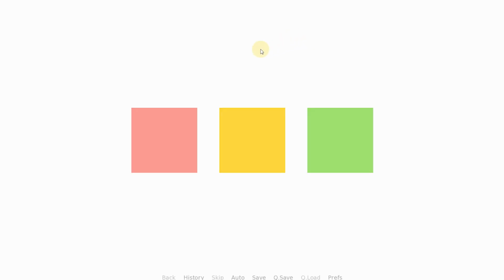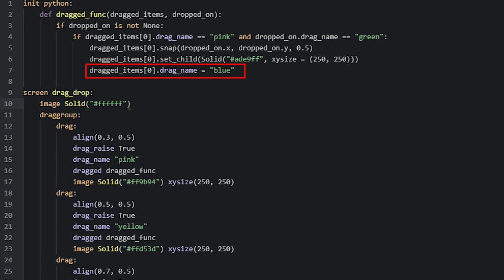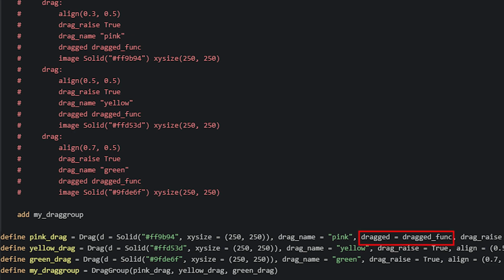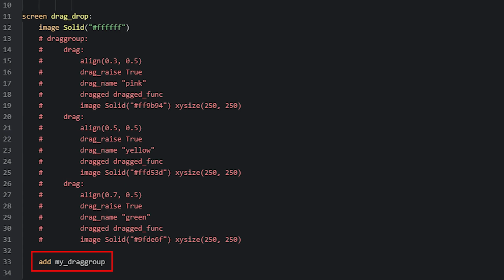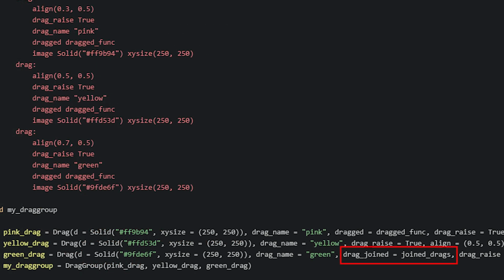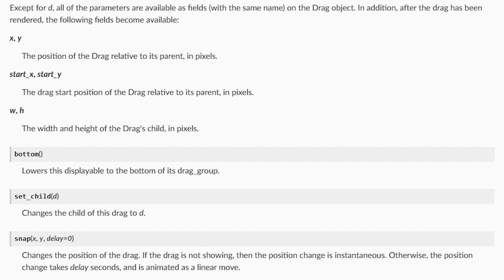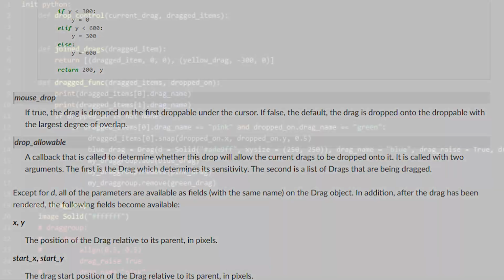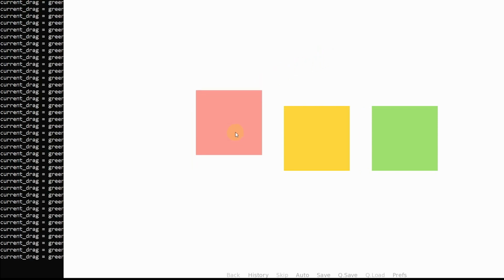Renpy Drag & Drop System Tutorial - Part 3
In this part of the drag and drop system tutorial for Ren'Py, we'll continue to look at how to use the "dragged" property to change the image used for the drag that was dropped, remove drags after the drop, and spawning a new drag. Other properties we'll also have a look at are: "drag_joined" and "drop_allowable".

»»» Chapters «««
00:00 - 01:17 Changing image of a drag after dropping
01:17 - 03:03 Creating a new drag after dropping
03:03 - 03:35 Removing drags after dropping
03:35 - 07:18 drag_joined_property
07:18 - 09:14 drop_allowable property